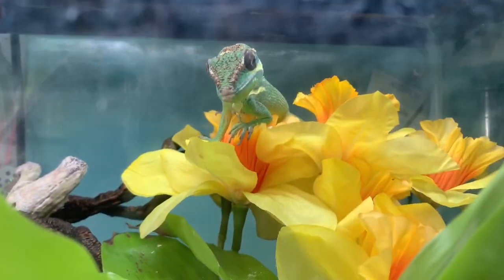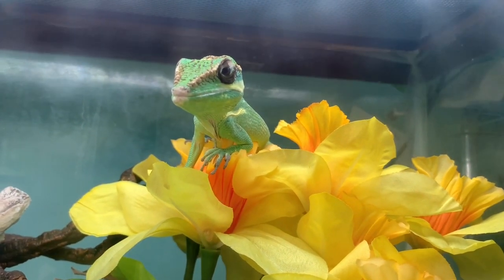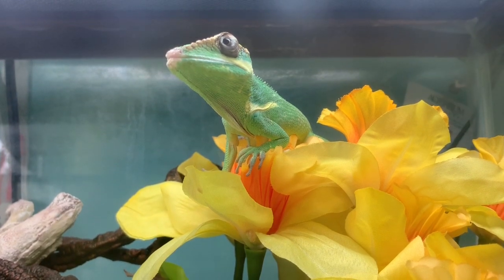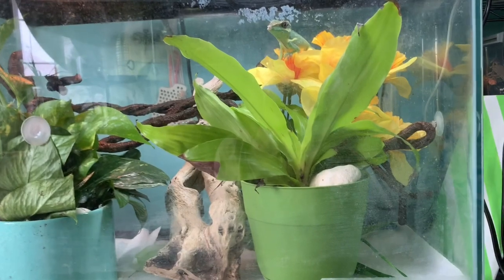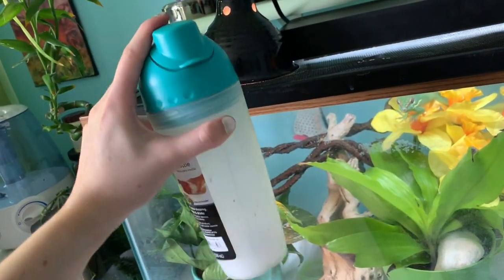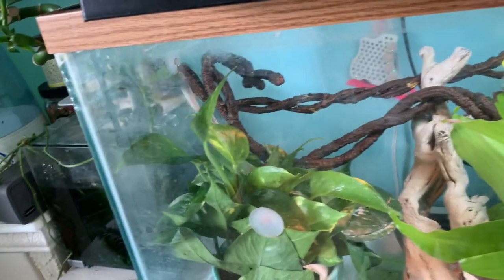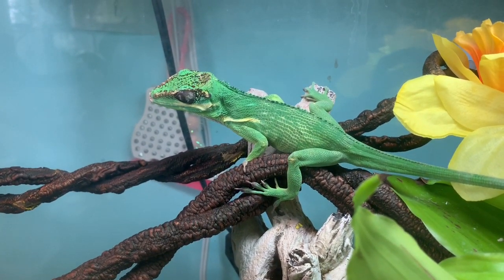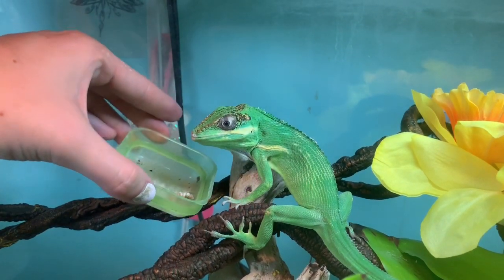Meet My Cuban Knight Anole!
◦•●◉✿ 𝙎𝙤𝙘𝙞𝙖𝙡 𝙈𝙚𝙙𝙞𝙖 ✿◉●•◦